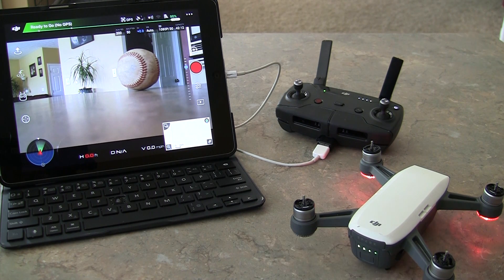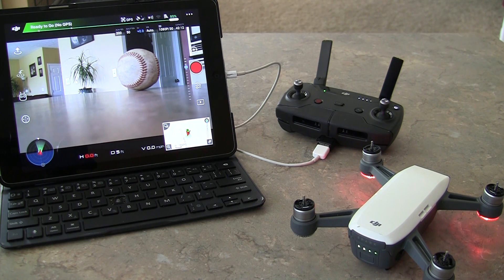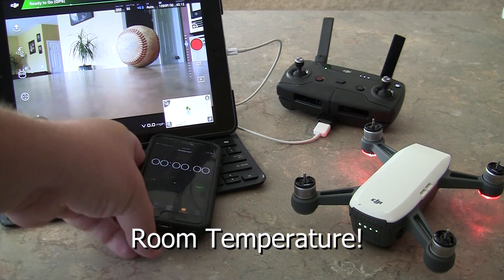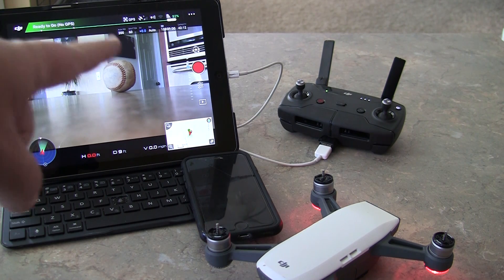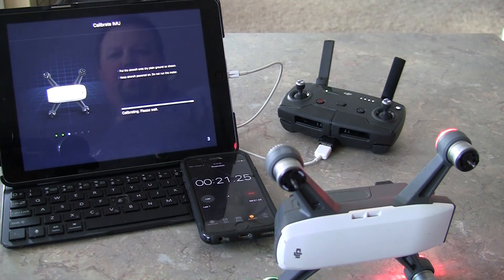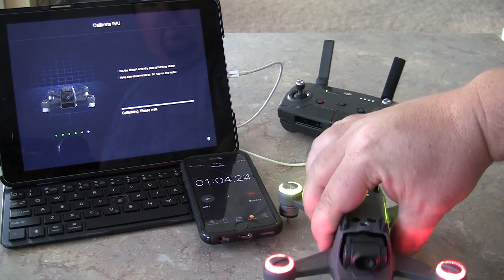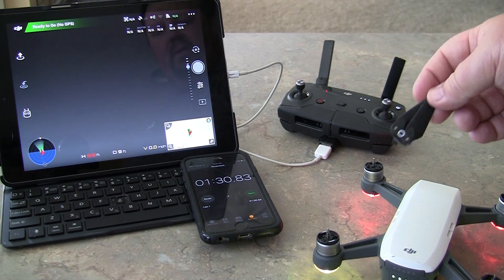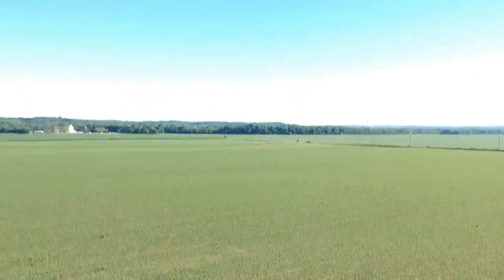DJI SPARK - IMU Calibration Tutorial (Mavic Air & Mavic Pro)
IMU Calibration Tutorial for the DJI Spark.  What is it?  Why is it important?  Why should you do a recalibration?  How do you do an IMU recalibration?  All of these questions are discussed and answered!

Also applies to the DJI Mavic Air and DJI Mavic Pro